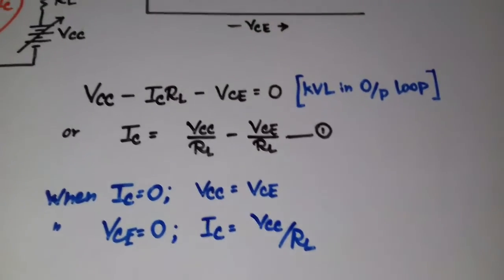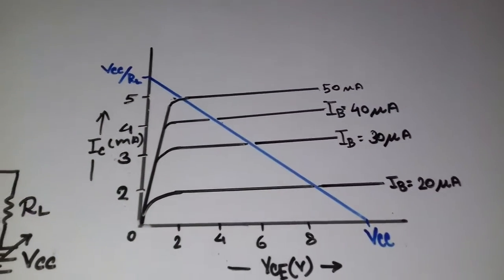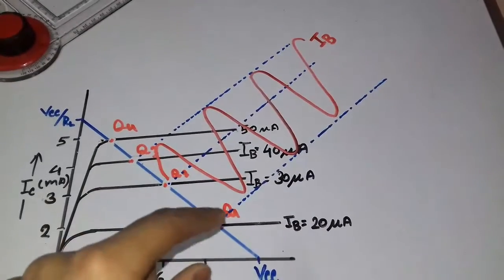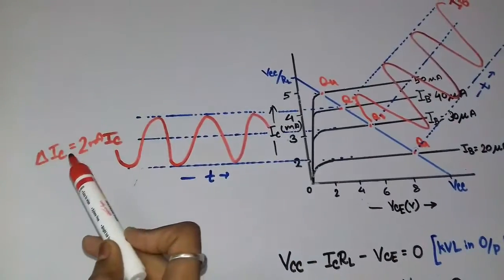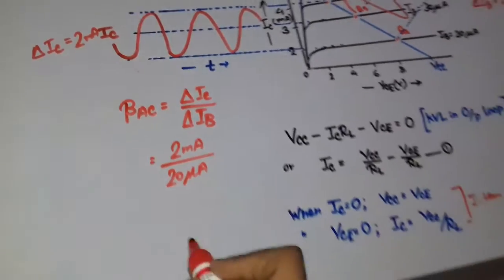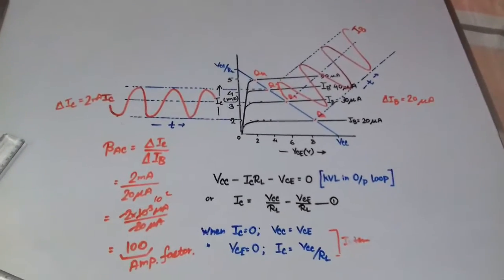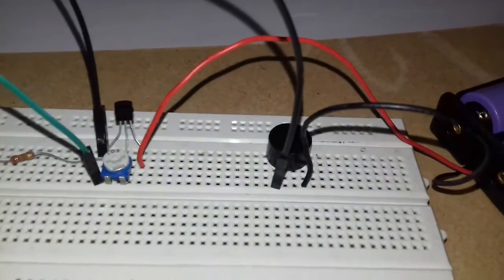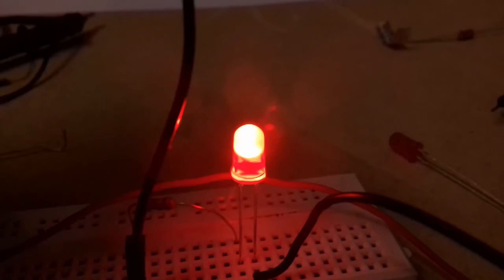How to use a Transistor as an AMPLIFIER?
In this video,viewer will get a detailed discussion on how to use a Transistor as an AMPLIFIER...This is the 2nd video in the context of Transistor...1st video link is given below:
Here I've explained the DC load line,the Q points,and the Amplification factor...Viewer will surely enjoy the 6th video from Bong TechSolutions!